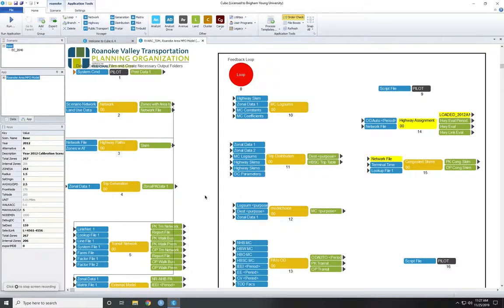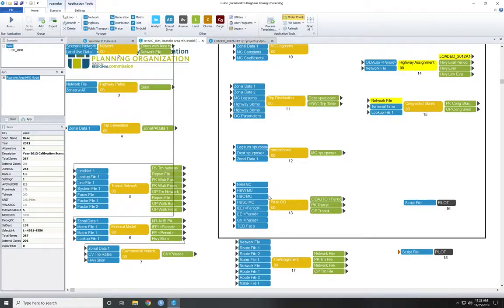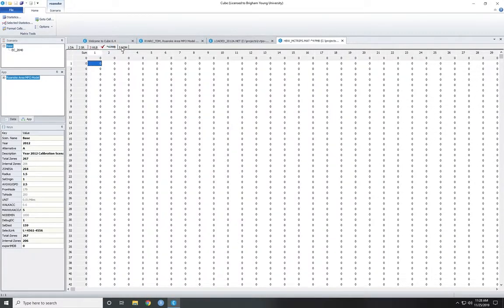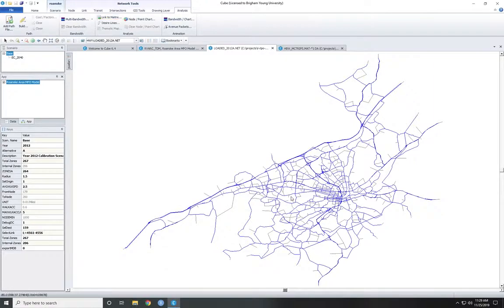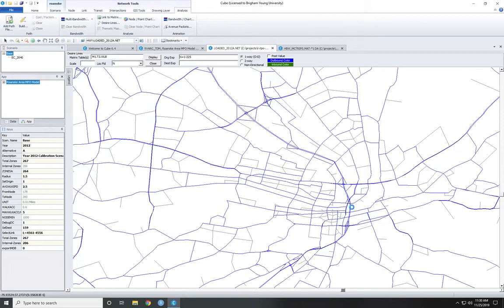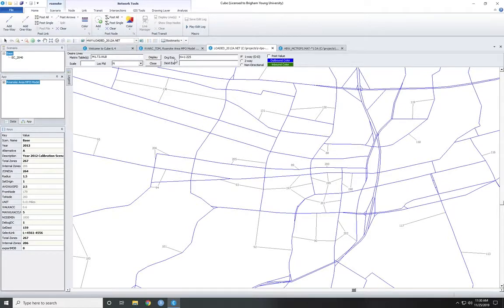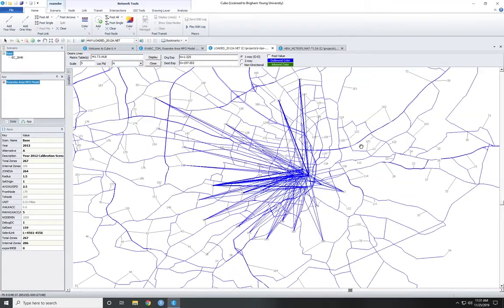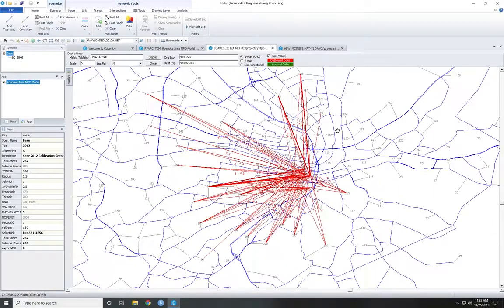Desire lines in Cube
How to make desire line plots in the Cube travel modeling software